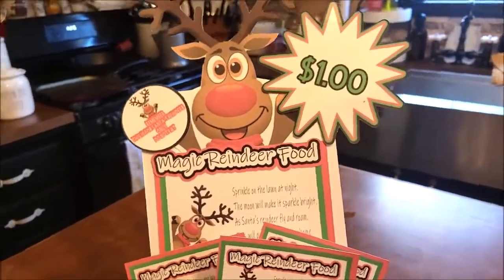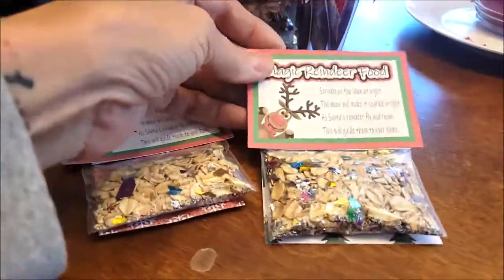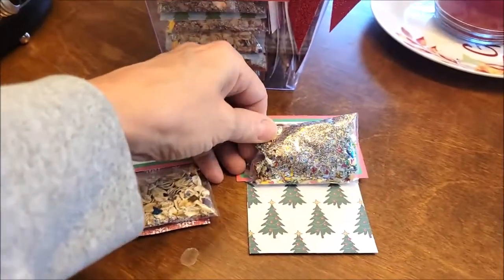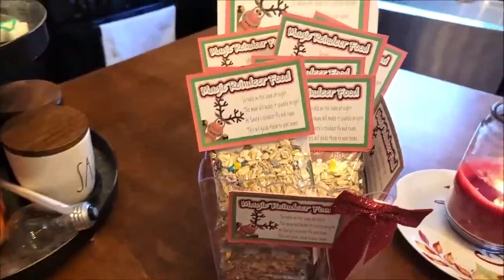Craft Fair 2021 Magic Reindeer Food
Hi Everyone
This is my Happy Place!
Here I do all sorts of videos. I haul,
I organize, I vlog, I craft, I teach, I cricut,
I do wood working, home improvements and so much more.

Oh and my newest Journey is Young Living.
If you would like to join me on this journey and join my team here is a link to follow.

xoxo

~ Donna ~
Powered by Creativity
XOXO

XOXO
Beach Lake Pa 18405

~ Donna ~
Powered by Creativity
XOXO